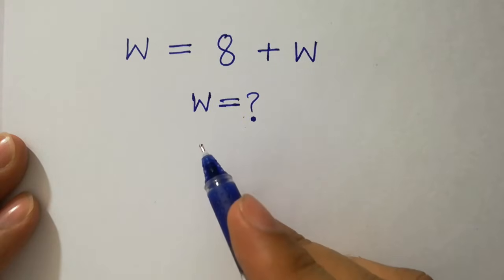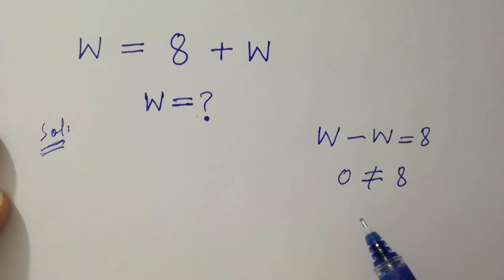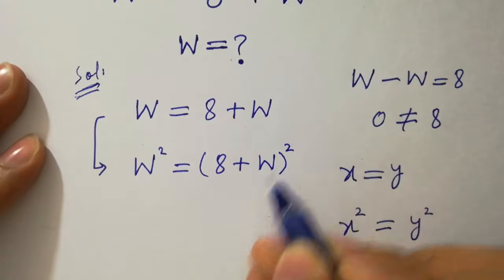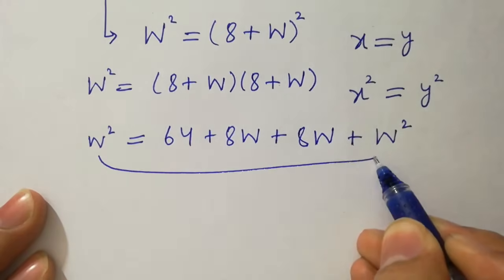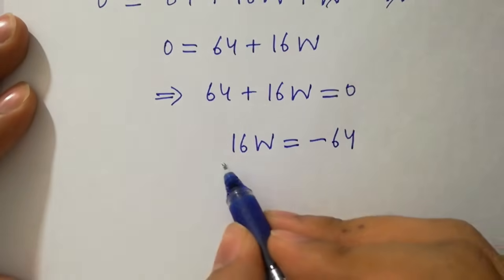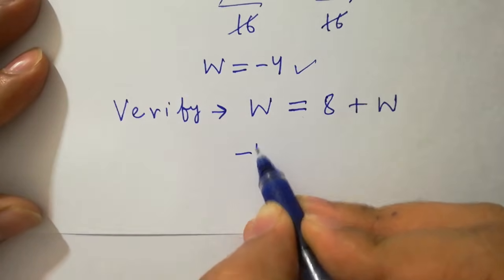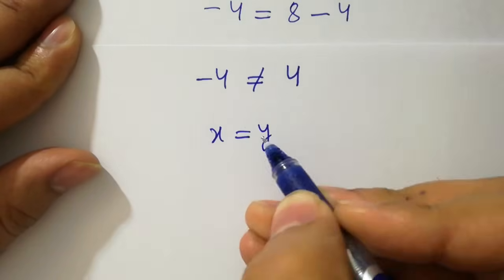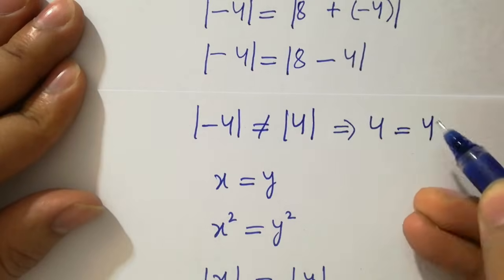Solving a 'Harvard' University entrance exam question